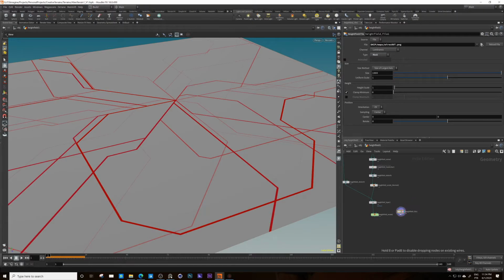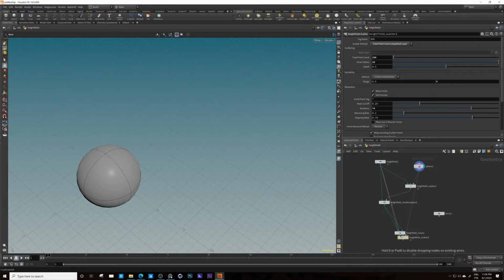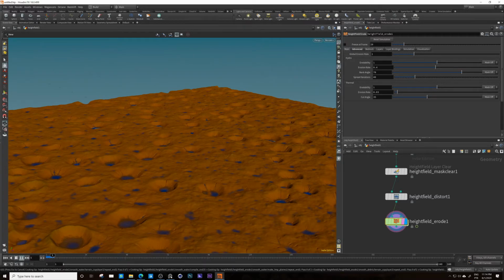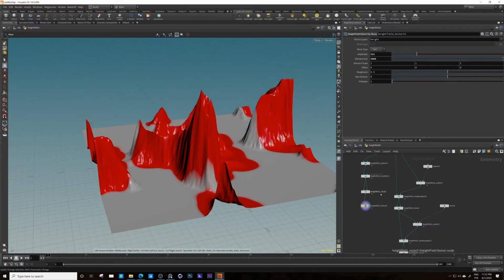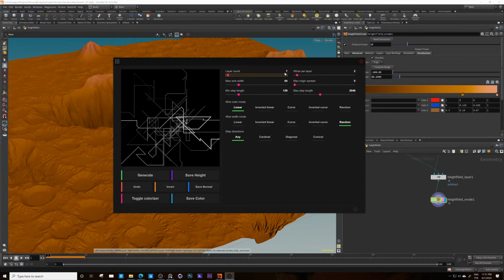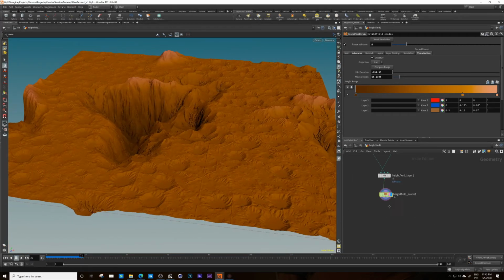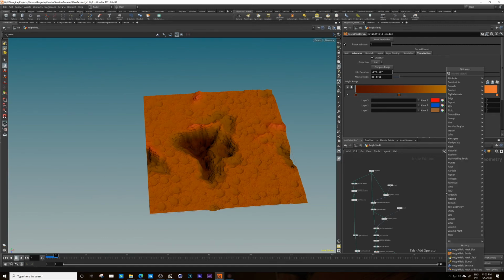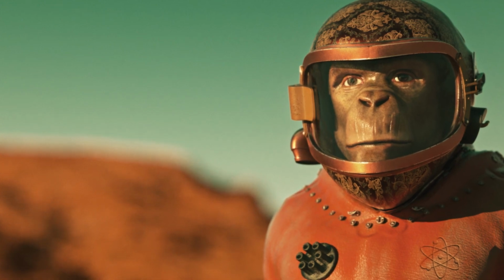CG Terrains Series - Chapter 01 Planet Cliché Tutorial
I decided to create a series of tutorial focused on terrains. The main tool here will be Houdini, but in each tutorial, I will try my best to share as many different technics as possible. This first terrain we will create a planet type, crater style, cliché stereotype terrain, if you know what I mean.